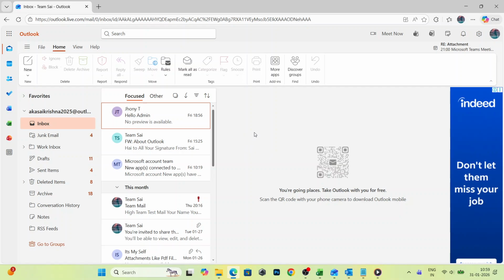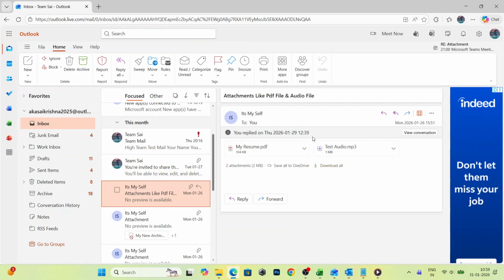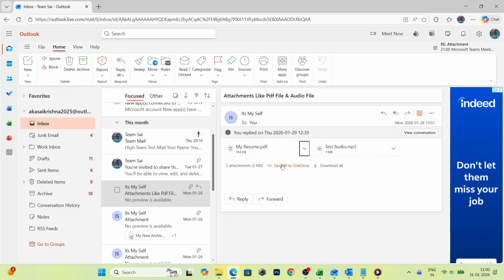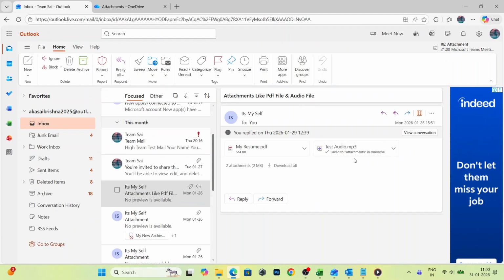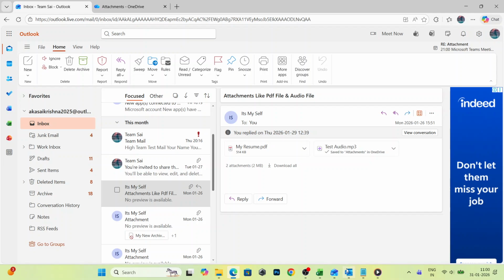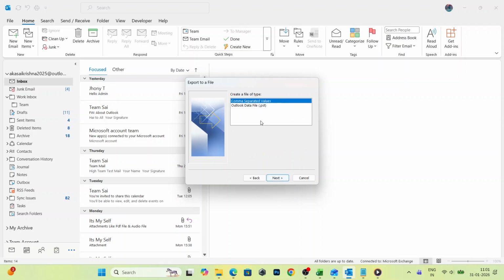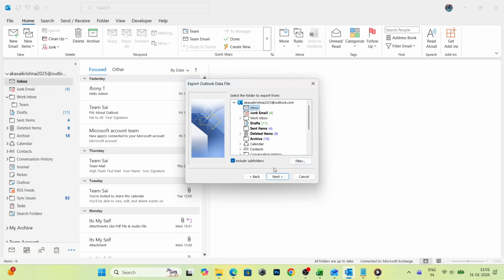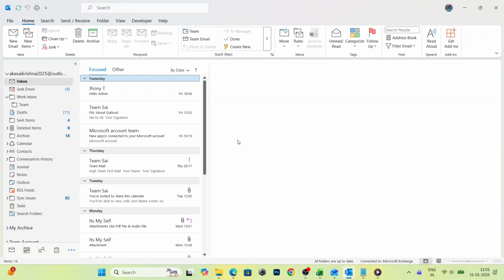How To Save Emails From Outlook To OneDrive (Step By Step)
Discover how to save emails from Outlook to OneDrive efficiently with this complete Microsoft 365 tutorial. Whether you want to back up emails or move attachments to the cloud, this guide covers the best methods for Outlook desktop and web users.